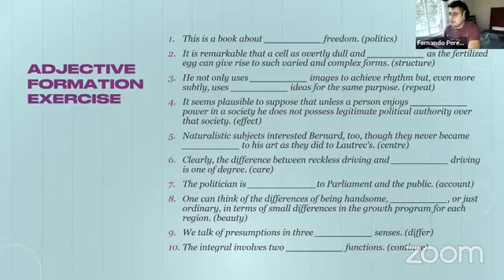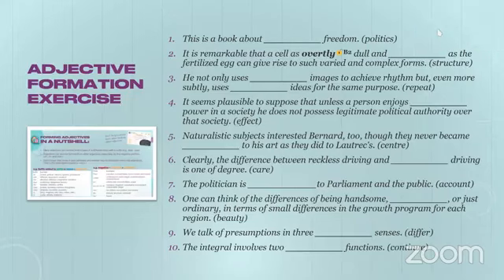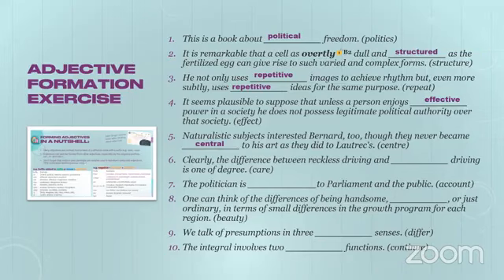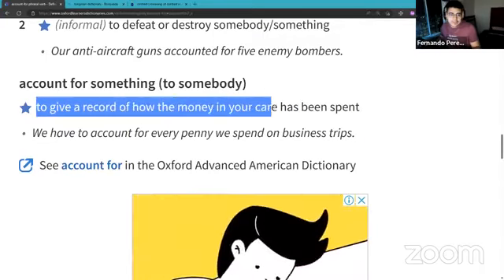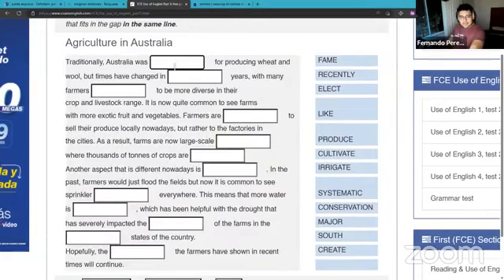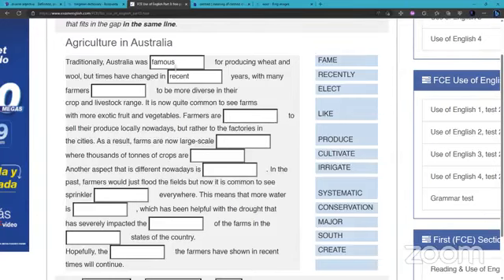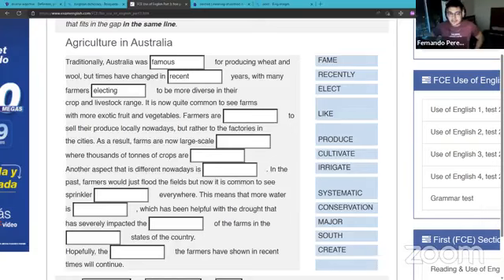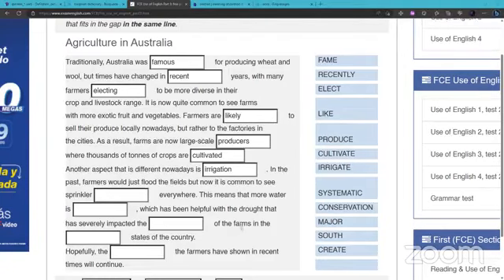B2 Upper Intermediate | Adjective construction exercise | Mr. Pérez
Esta clase fue transmitida el día 13 de Abril del 2023 en Facebook Live.